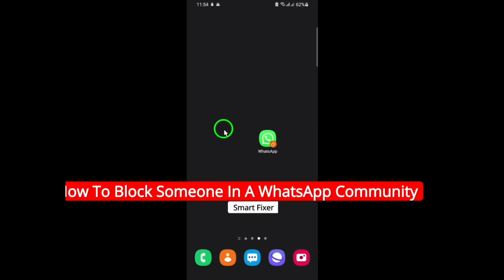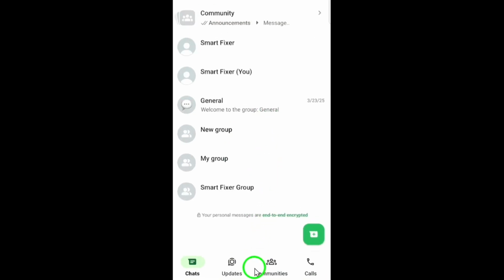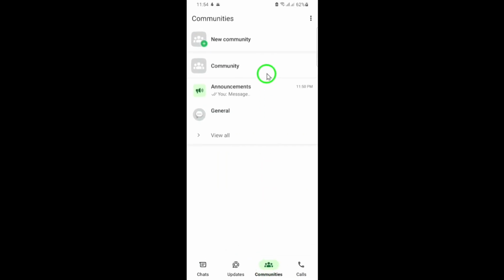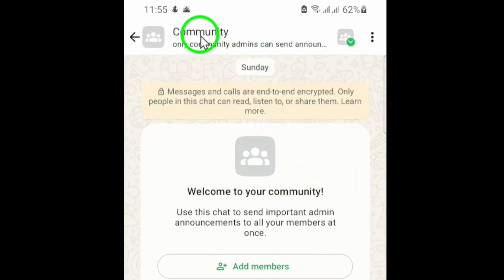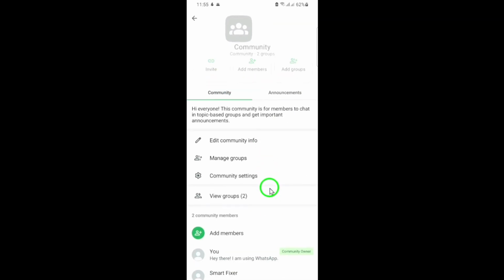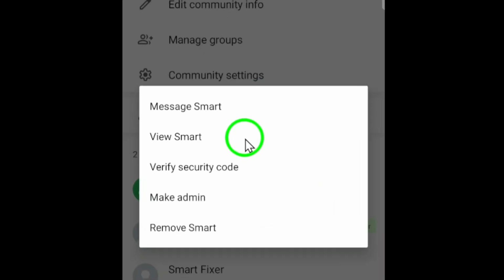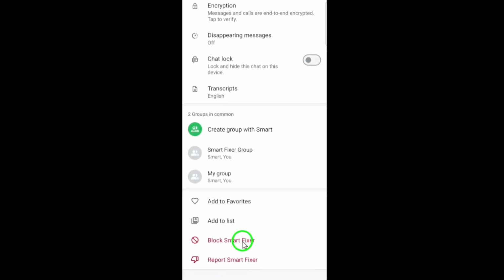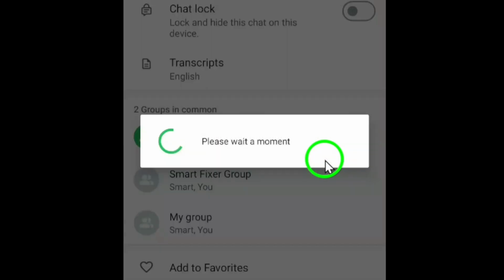How To Block Someone In A WhatsApp Community (Updated)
Learn how to block someone in a WhatsApp Community with this updated step-by-step guide! Whether you're managing a community or simply need to restrict contact, this video provides clear instructions to help you maintain control over your WhatsApp experience.

Steps:

1. Open WhatsApp App.

2. Tap the "Communities" tab at the bottom of the screen.

3. Select the community & tap the group with the contact.

4. Tap the name of the group and scroll to the "Participants" section.

5. Tap the contact and select View contact.

6. Tap Block & Confirm.

Chapters:
00:00 Intro
00:12 Soultion
01:05 Outro